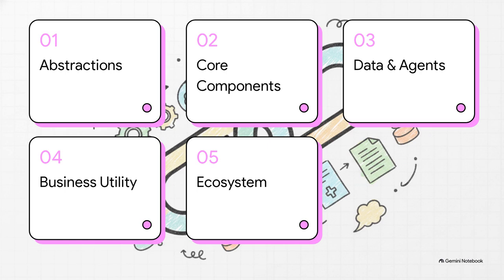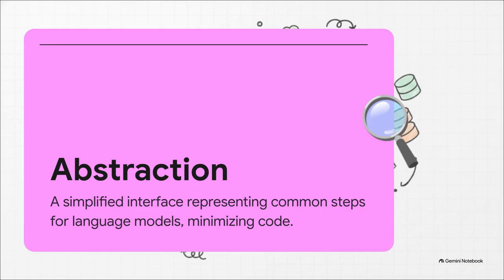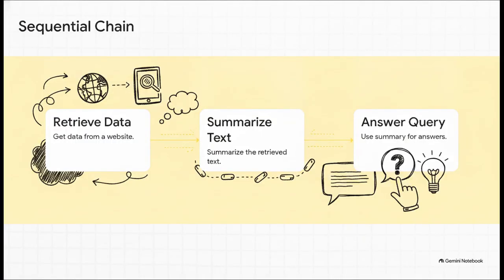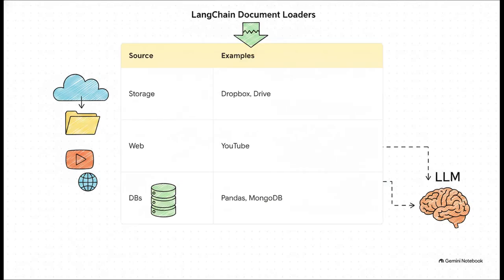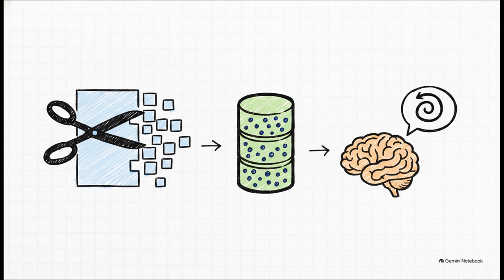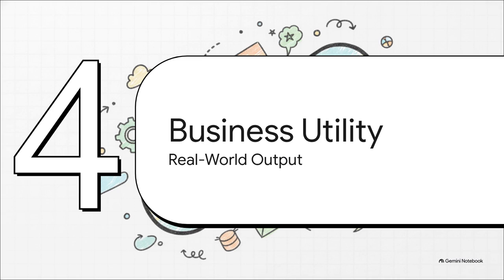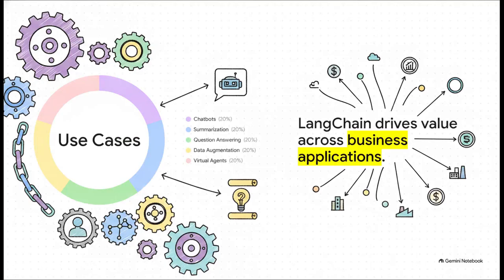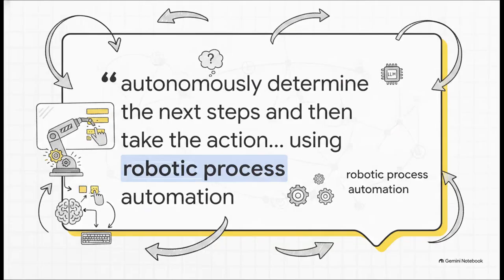Unlocking LangChain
Unlock the full potential of Large Language Models (LLMs) with LangChain, the premier open-source orchestration framework that is revolutionizing how developers build AI-powered applications.

Whether you want to orchestrate multiple distinct LLMs in a single workflow, connect your models to private data sources, or build autonomous virtual agents, LangChain provides the centralized development environment you need.

Originally launched by Harrison Chase in October 2022, LangChain quickly became one of the fastest-growing open-source projects on GitHub by June 2023, and it remains an essential tool for modern AI architecture.

In this comprehensive overview, we demystify LangChain’s core components and practical business utilities, showing you how to turn raw LLM capabilities into robust enterprise applications.

🔑 Key Topics Covered:
What is LangChain? An introduction to the orchestration framework, its libraries in Python and JavaScript, and its role as a centralized development interface.
The Power of Abstractions: How LangChain minimizes complex code by streamlining common natural language processing (NLP) steps into modular, reusable concepts.

Core Architectural Building Blocks:

The LLM Class: A standard interface to seamlessly integrate and swap closed-source models (like GPT-4) and open-source models (like Llama 2) using simple API keys.

Prompts & Prompt Templates: Formalized compositions that structure instructions and support advanced techniques like few-shot prompting without hardcoded text.

Chains: The heart of LangChain workflows, executing sequential functions where the output of one step (such as web data retrieval) acts as the input for the next (such as summarization and QA).

Indexes & Document Loaders: Tools to ingest external private data from sources like Google Drive, Dropbox, YouTube transcripts, and MongoDB.

Vector Databases & Text Splitters: How LangChain converts data into semantically rich vector embeddings for highly efficient, high-speed information retrieval.

Memory Utilities: Overcoming the "stateless" nature of LLMs by retaining full or summarized conversation histories.

Agents: Empowering LLMs to act as reasoning engines that autonomously determine actions, select tools, and execute workflows.

Business Utilities & Real-World Use Cases:
Custom chatbots integrated directly into organizational communication channels.

High-speed text and document summarization for academic papers and emails.

Advanced Question-Answering (RAG) systems that retrieve and explain information not present in the LLM's original training data.

Data Augmentation to generate high-quality synthetic data for machine learning models.

Virtual Agents integrated with Robotic Process Automation (RPA) for end-to-end task execution.

The Extended Ecosystem: An overview of LangServe (for turning chains into REST APIs) and LangSmith (for monitoring, evaluating, and debugging your AI pipelines).